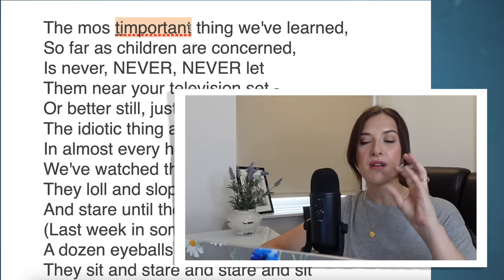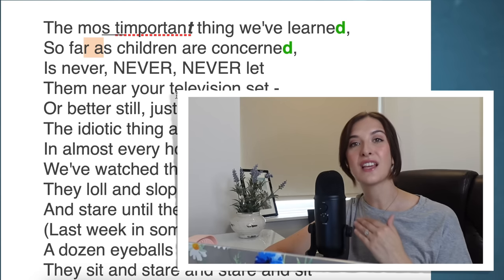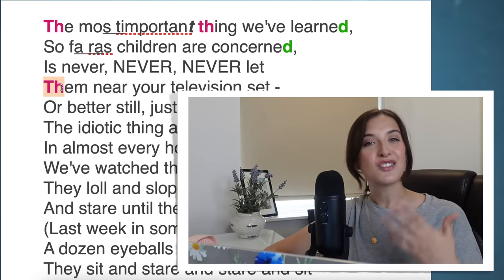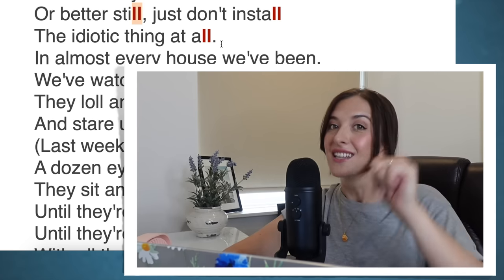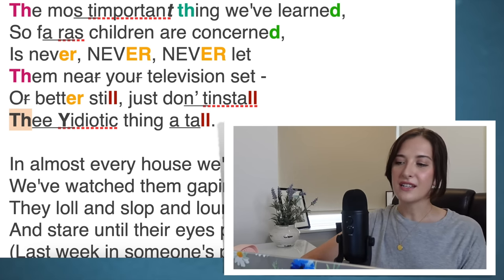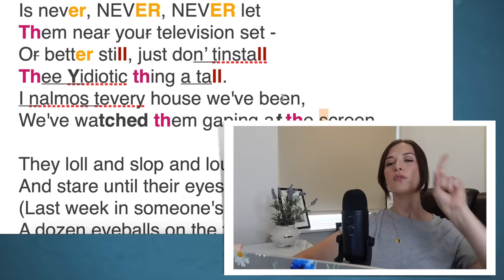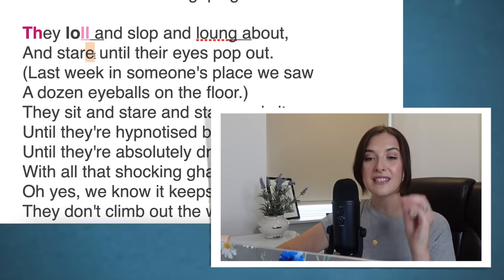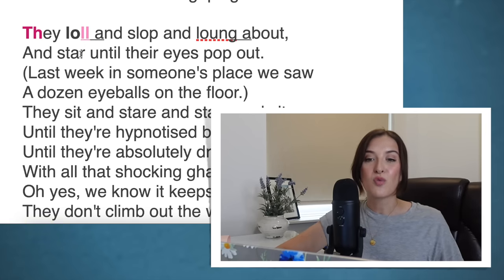English Pronunciation Lesson - Sound Like a Native! (Standard English)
Today I will be teaching you pronunciation. How to sound clear, consistent, and like a native English speaker! My focus will be on Standard English.

- Or, here!

And if you want $10 off your lessons, use this link! You're welcome ;)

 • El Perro Loco – GoSoundtrack (No Copy...

🎵 Track Info:

Title: El Perro Loco by GoSoundtrack
Genre and Mood: Jazz & Blues + Happy